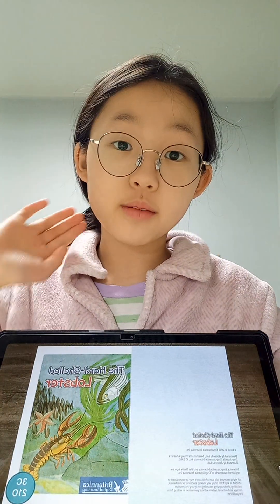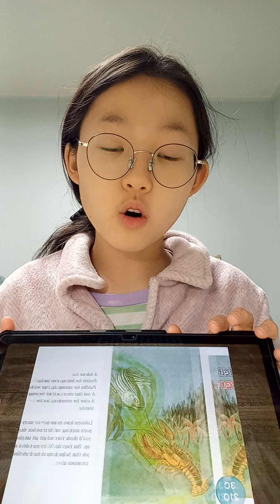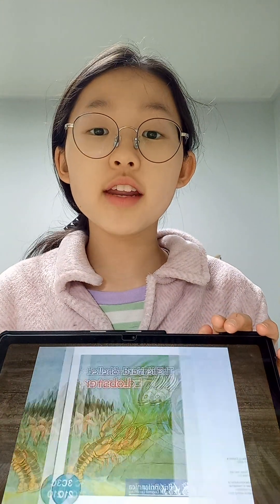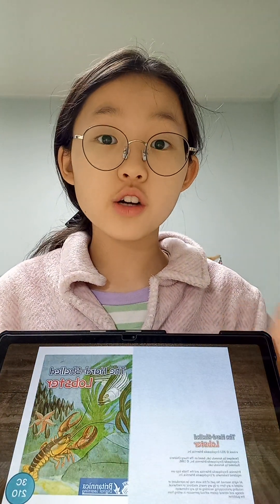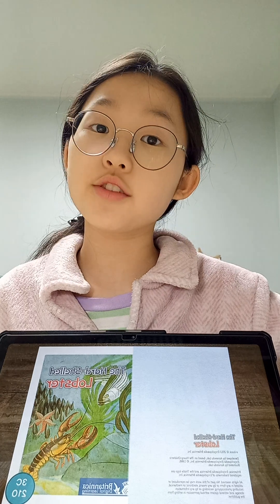(Lilycho) The hard shelled lobster